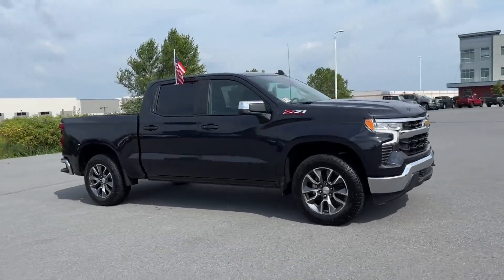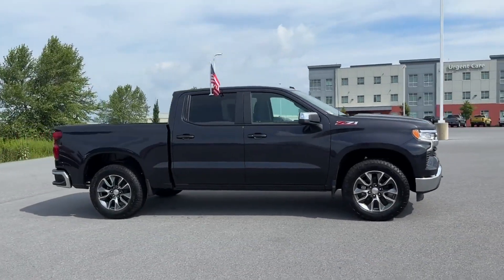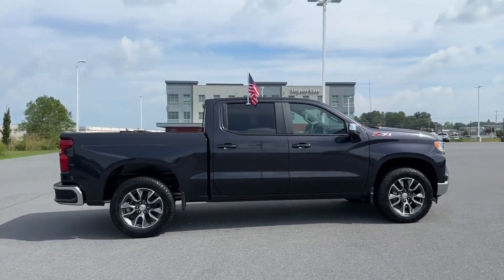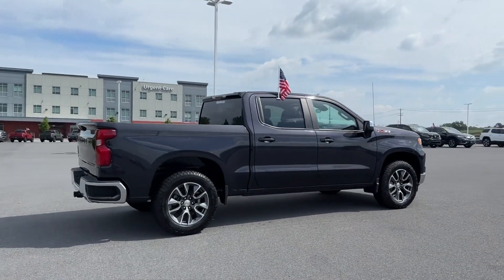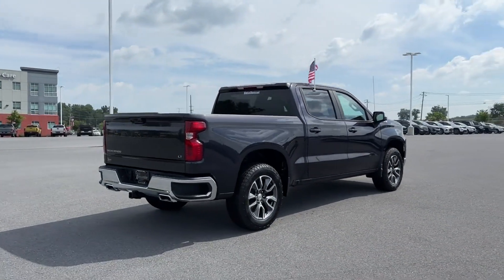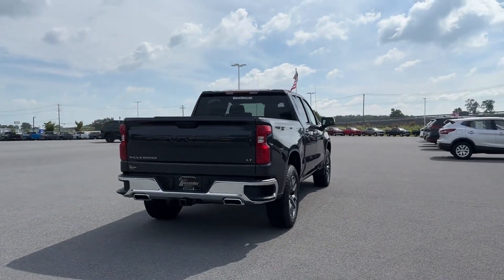NEW 2023 Chevrolet Silverado 1500 LT Waynesboro, Chambersburg, Hanover, Carlisle, Frederick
2023 Chevrolet Silverado 1500 LT 2GCUDDED4P1153939 Video

With our large New Chevrolet Inventory, we have the perfect new car, truck, or SUV to fit your needs!

In the market for a brand-new Chevrolet? Take a look at our New Vehicle Specials to find a great model to take home at a special price

With our large Pre-Owned Inventory, we have the vehicle you’re looking for!